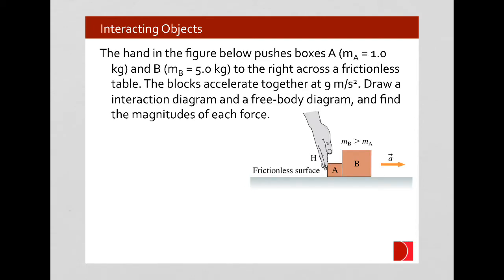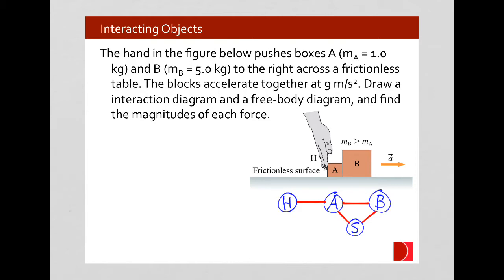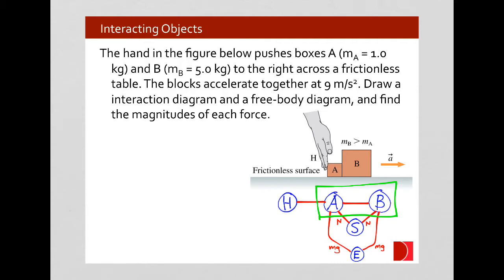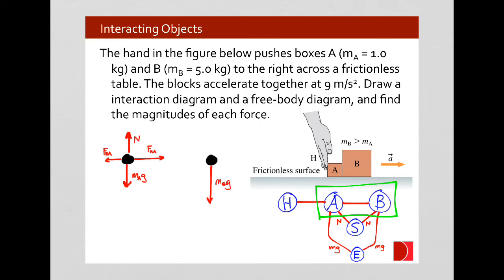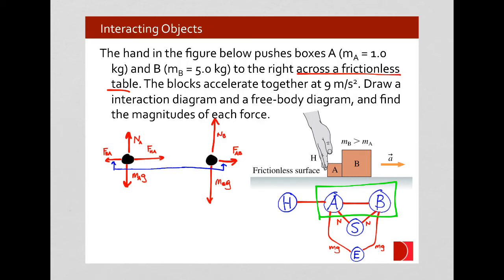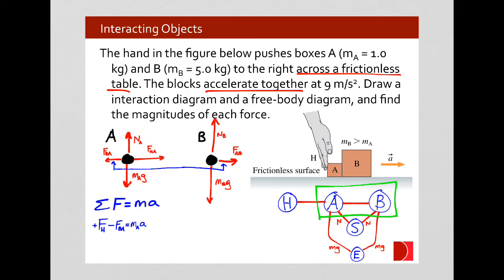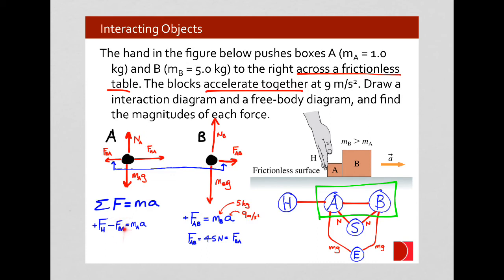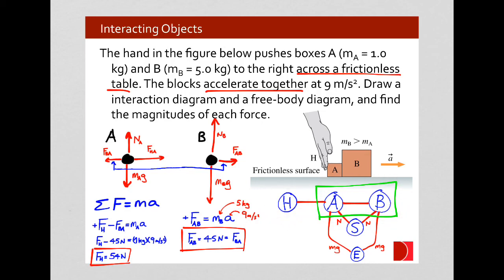VIII Applying Newton's Laws - Example 04 - Interacting Objects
This is an example of a problem featuring interacting objects that must be treated using N3L.